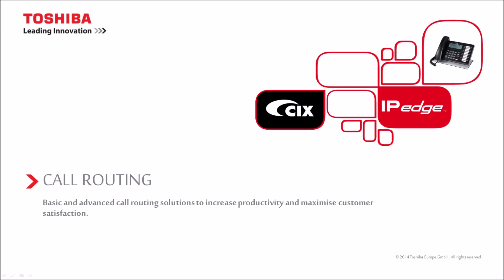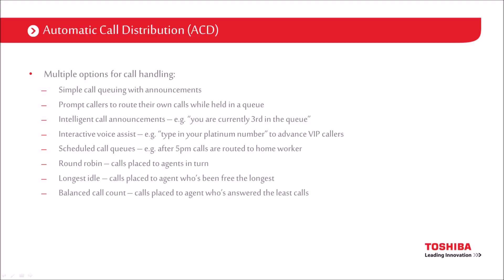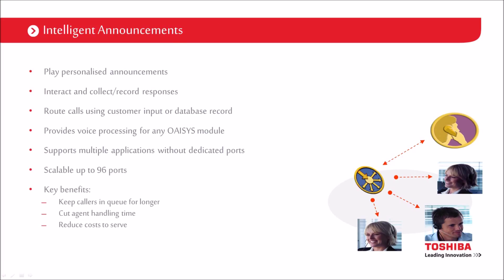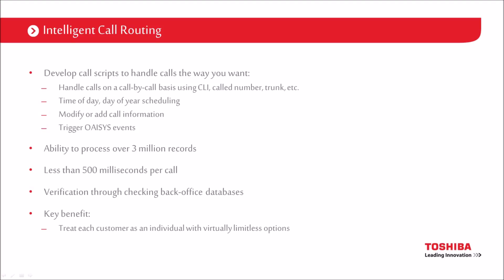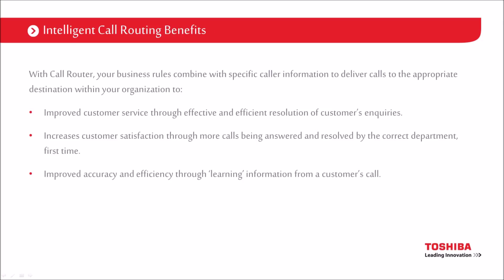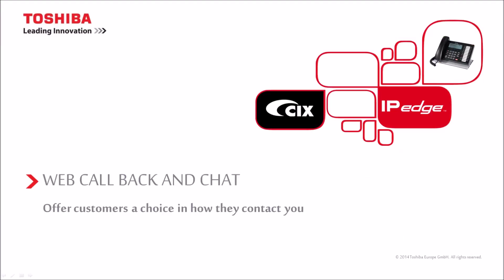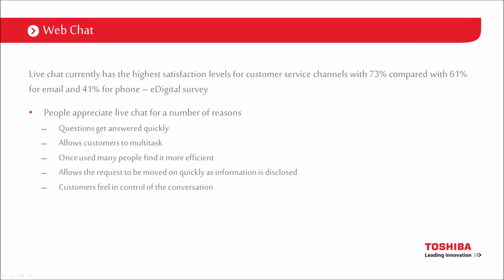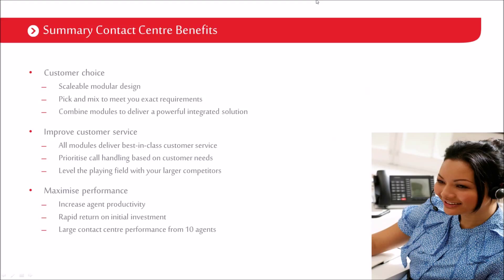Call Routing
An overview of the call routing options available on Strata CIX and IPedge inc ACD and intelligent call routing using call router and database assist